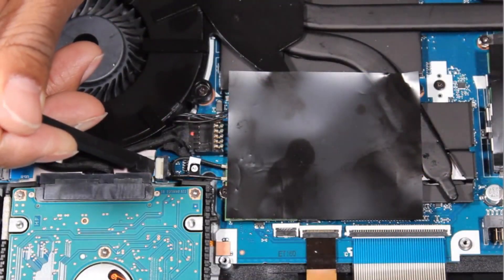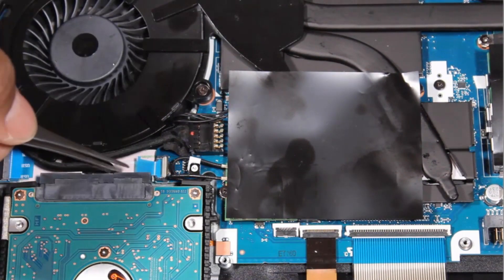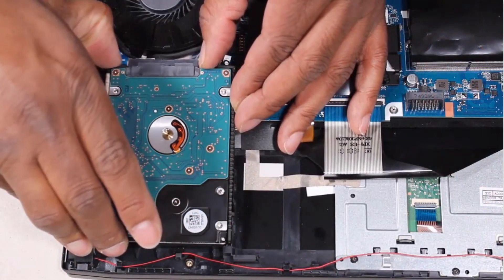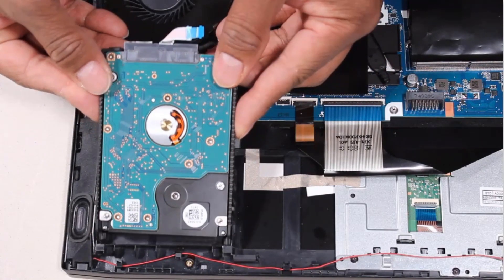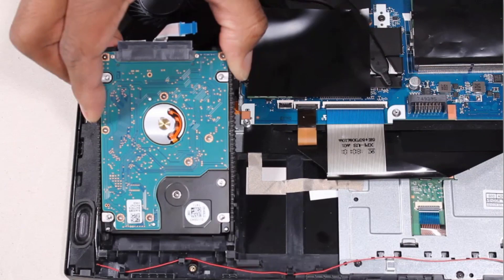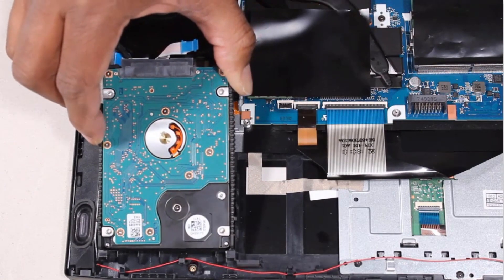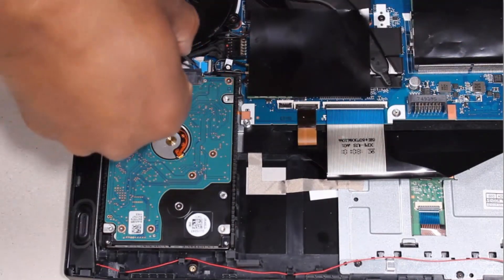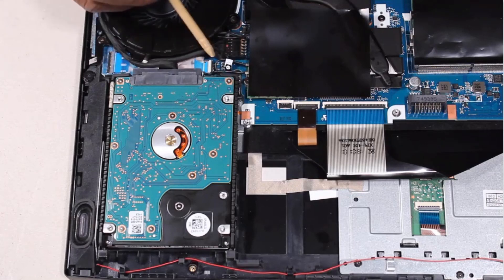How to replace the Hard Disk Drive Assembly for OMEN by HP 15-dc Series Gaming Laptop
- Tweezers
- Flashlight (optional)